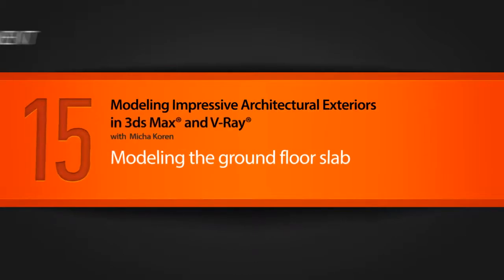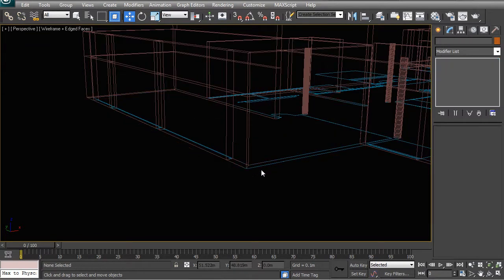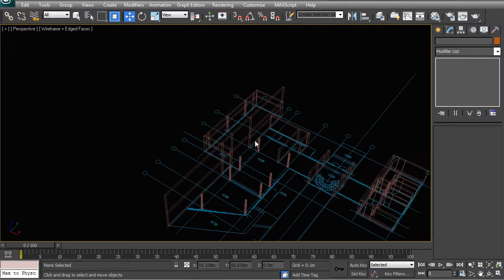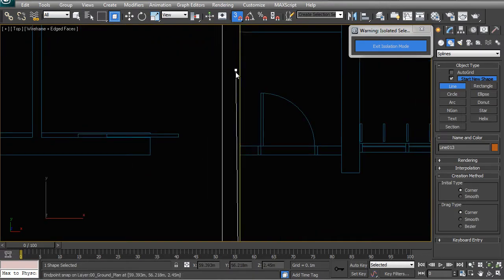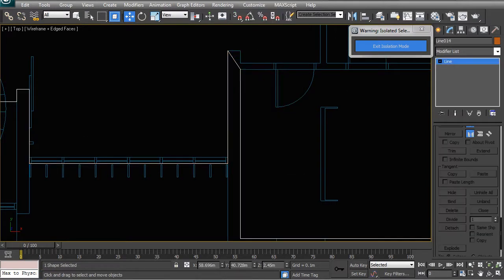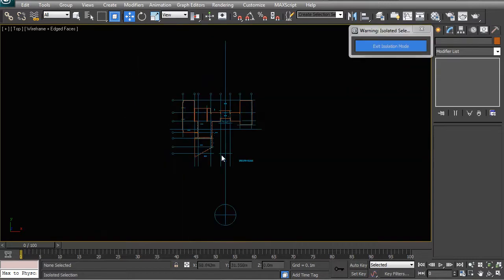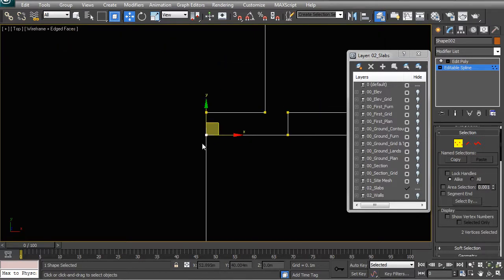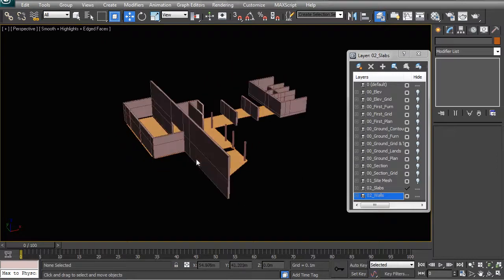15 Modeling the ground floor slab